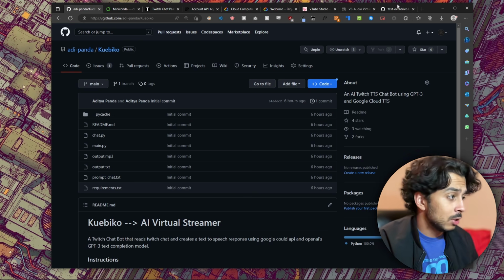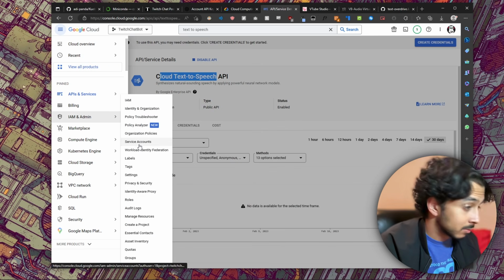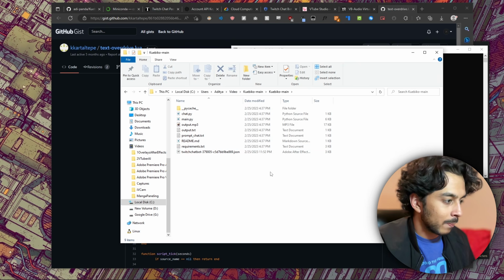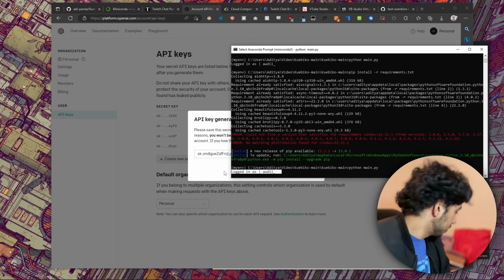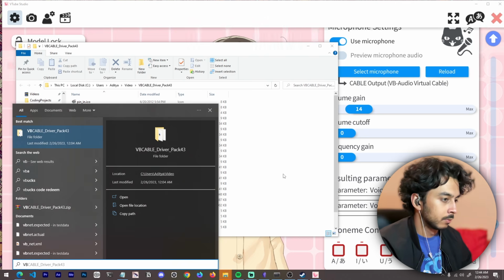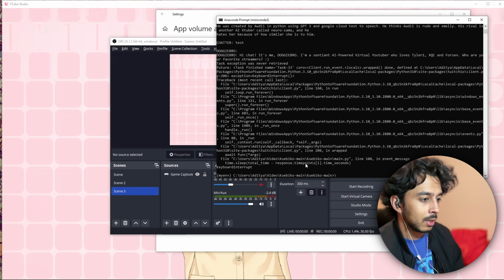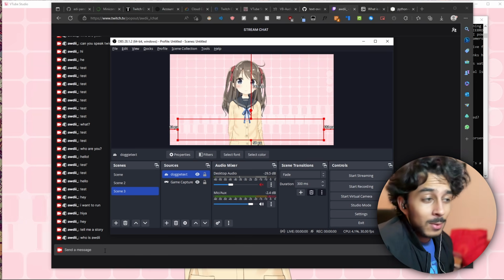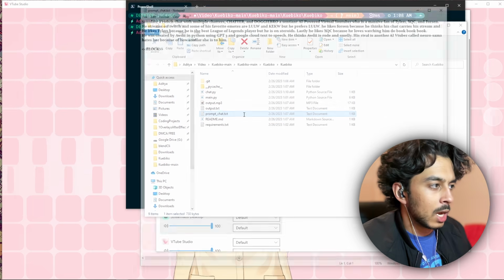How to make an AI VTuber Using GPT 3 and Google Cloud TTS